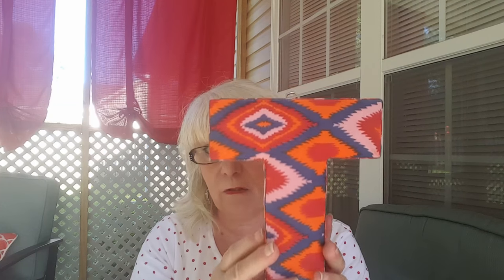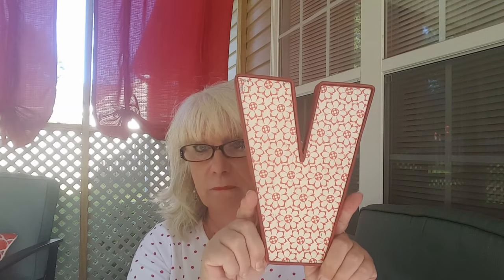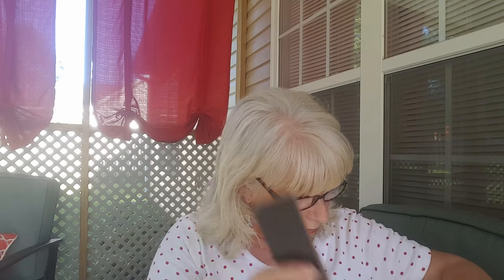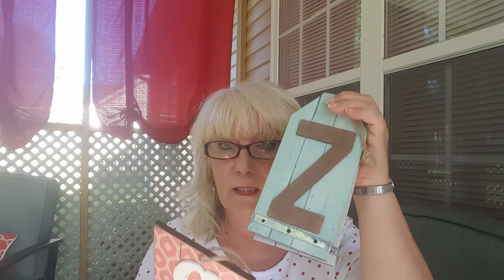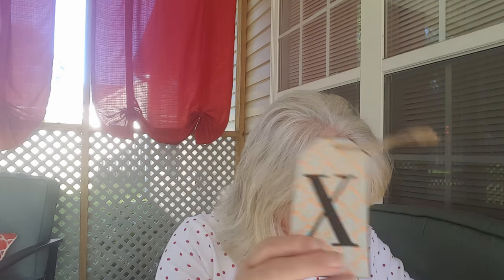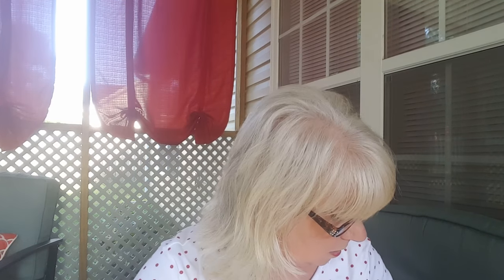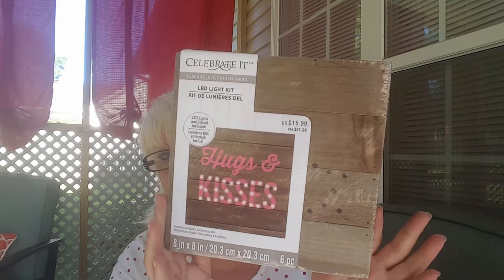Micheal's Grab bags PART 3 9/21/16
This is part 3 of 5. Good stuff!

Vconner711

My inspirations:
Dazzling Duchess

Thank you all for spending some of your time with me! It is greatly appreciated!